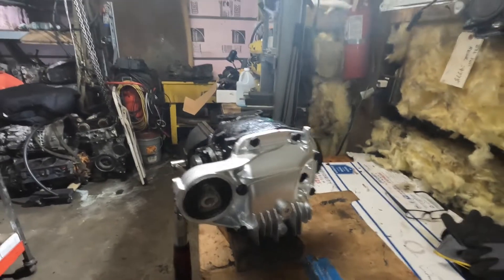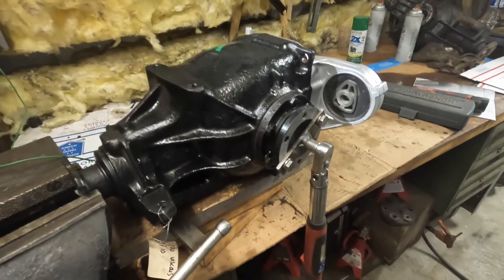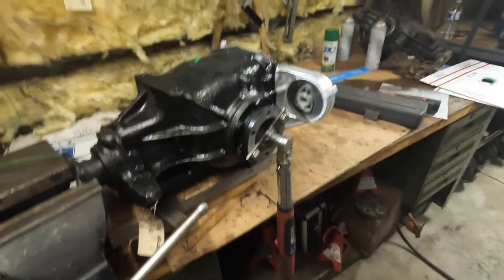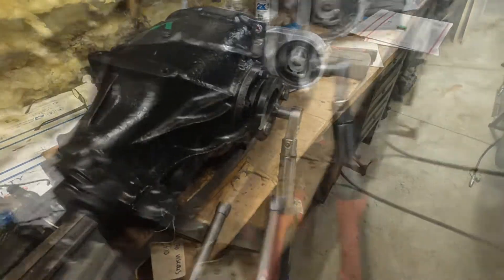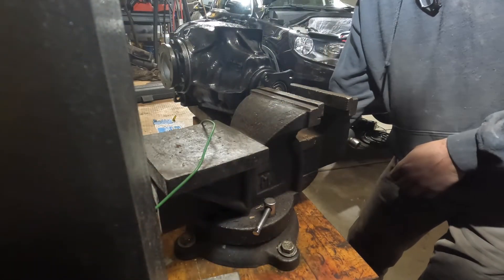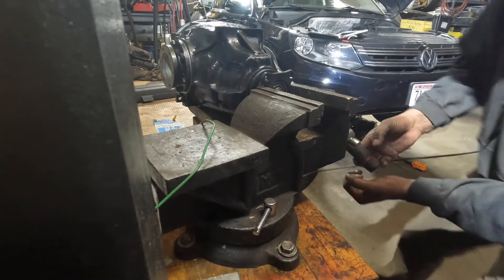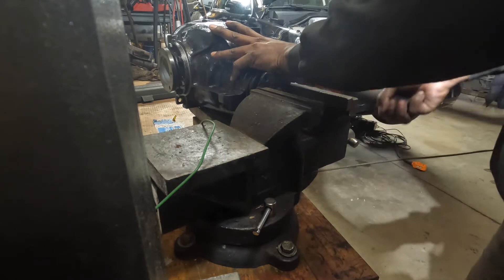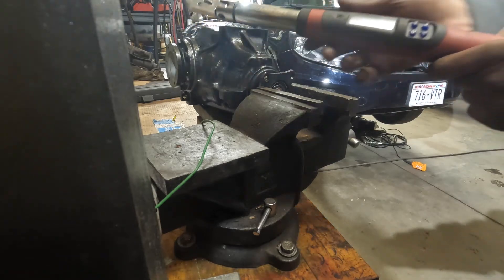E30 4.10 Viscous Differential Breakaway Torque Tested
The Viscous differential was completely rebuild.  This video teethe breakaway torque on the viscous coupling.